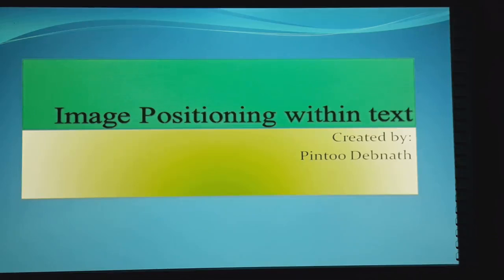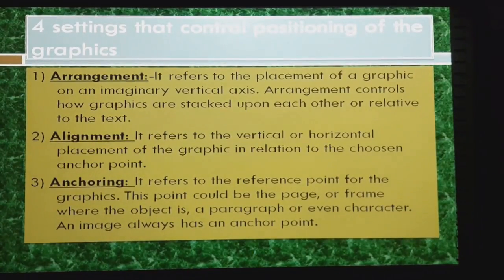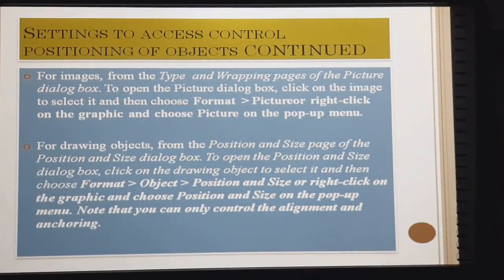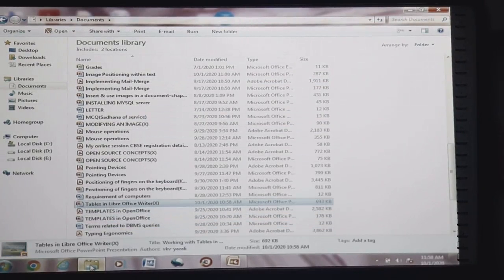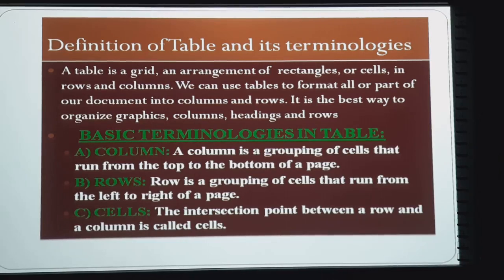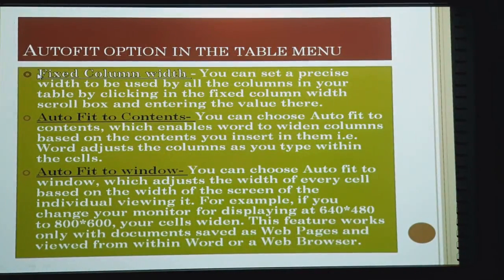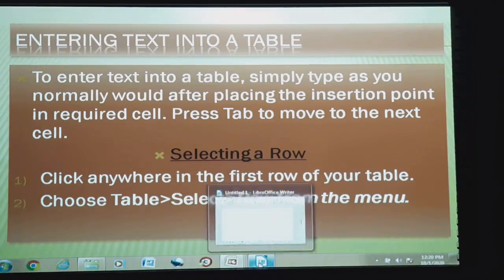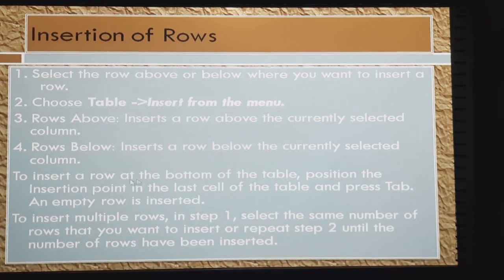Image positioning & Table Terminologies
This video deals with the various ways by means of which image or objects can be positioned inside the document and various Table  terminologies while working in Libre office writer application.